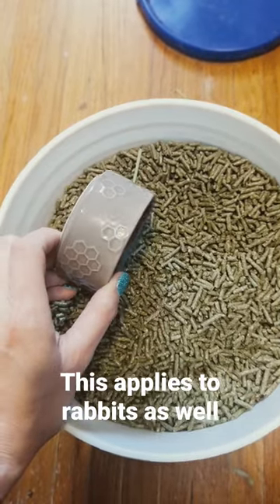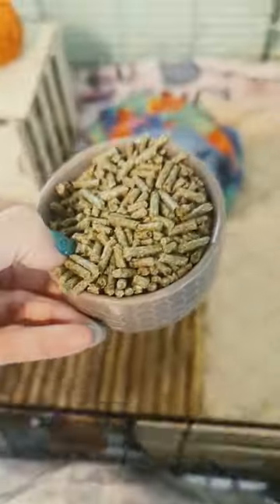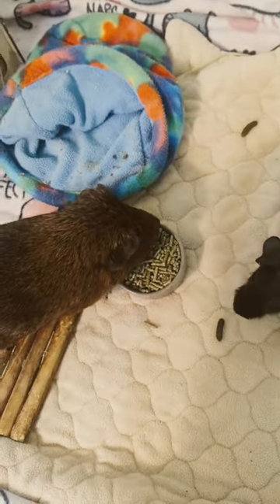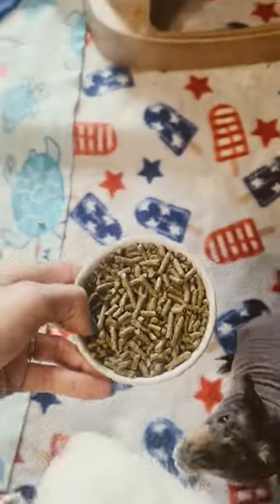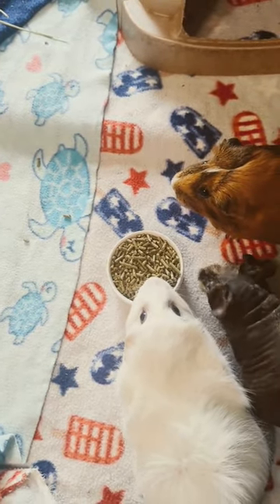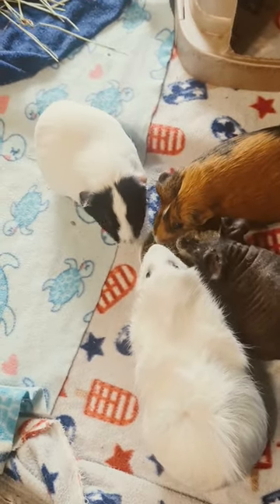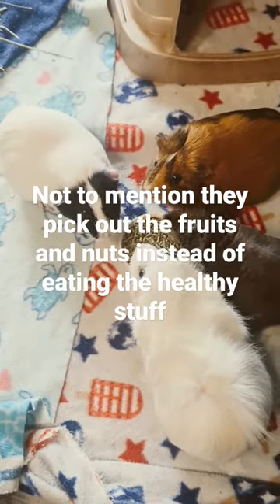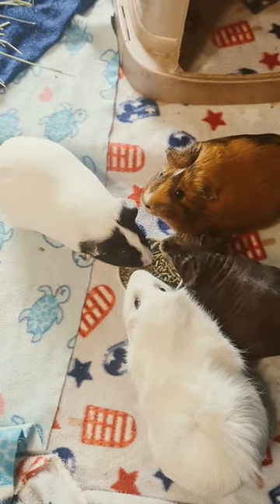What pellets should I feed my rabbit and guinea pig ?